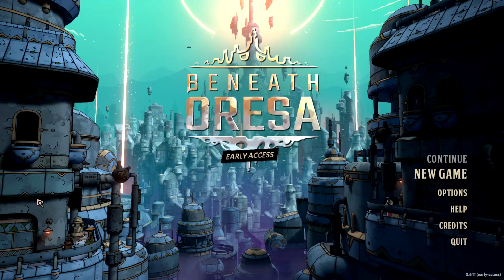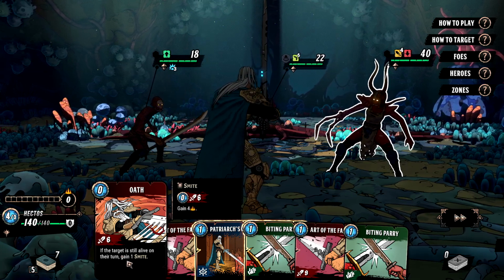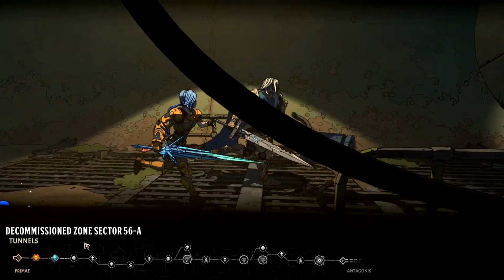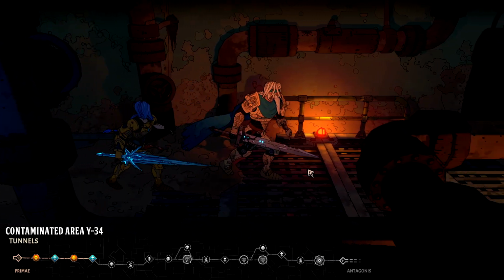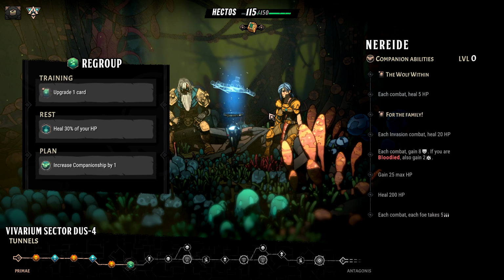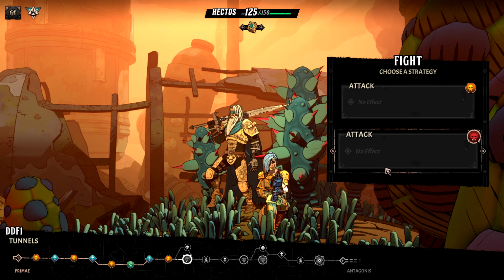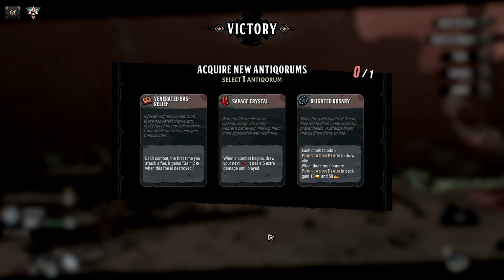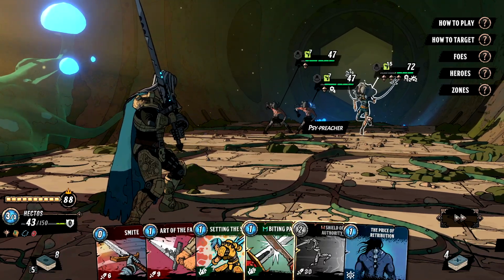THIS GAME IMPRESSED ME - Beneath Oresa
Create beautiful fight scenes with your cards!

Definitely try!

Although if you can't stand crashes wait till they fix them.